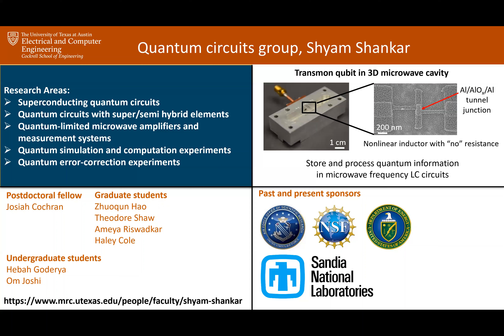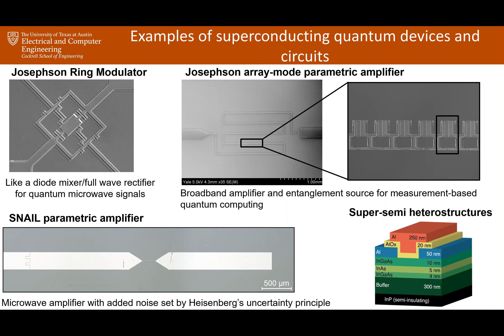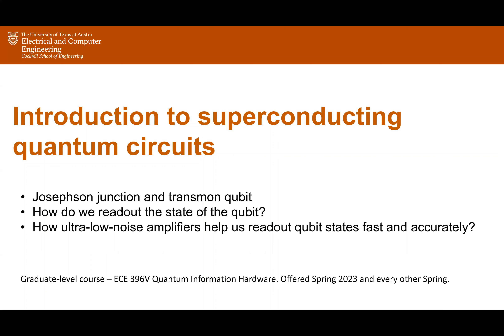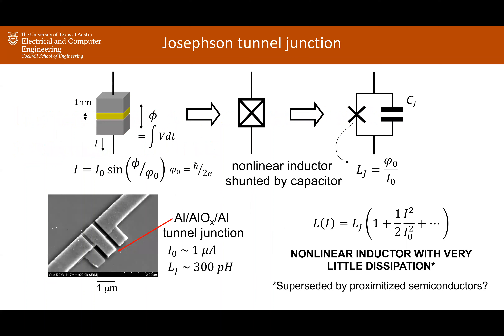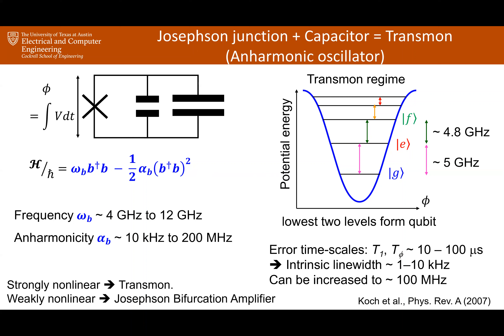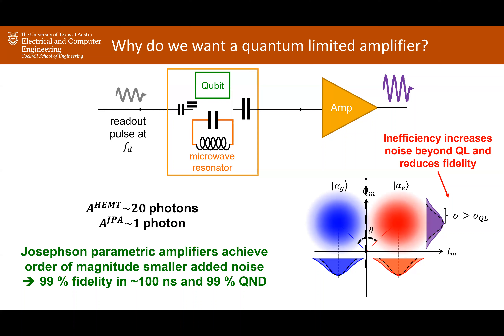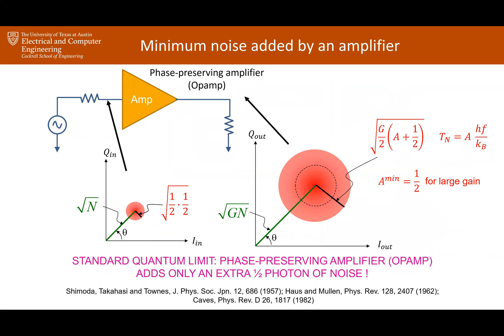Guest Speaker Session: Superconducting quantum circuits group with Dr. Shayam Shankar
Shyam Shankar is an Assistant Professor in the Department of Electrical and Computer Engineering at The University of Texas at Austin. Dr. Shankar is developing superconducting and semiconducting quantum devices and circuits for applications in quantum information science and engineering.

In this talk, Dr. Shankar discusses his work with Superconducting qubits as founder of the Quantum Circuits group at the University of Texas at Austin, founded in 2019.